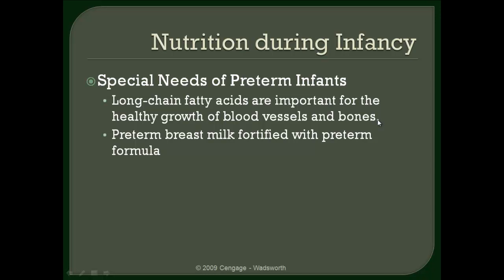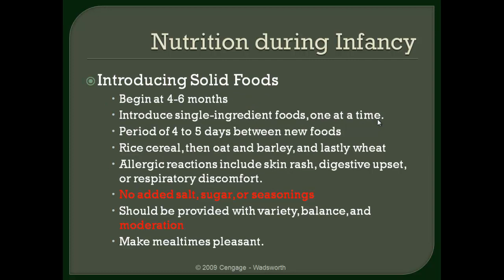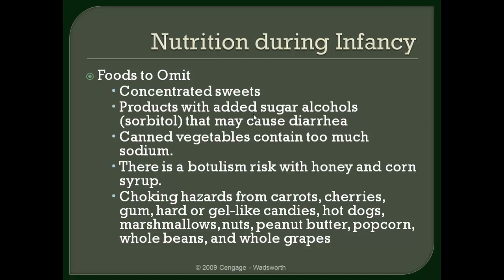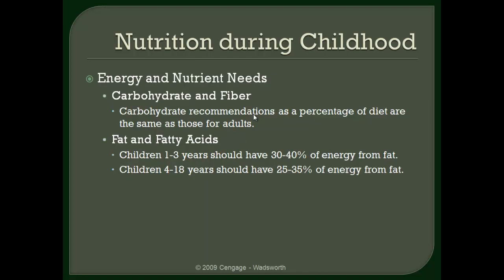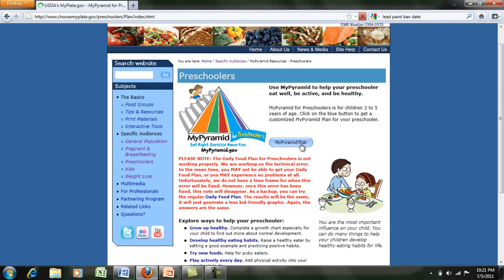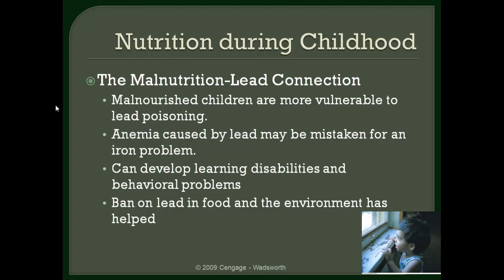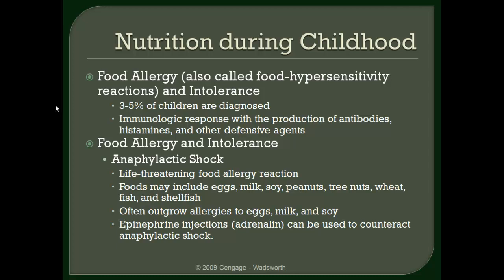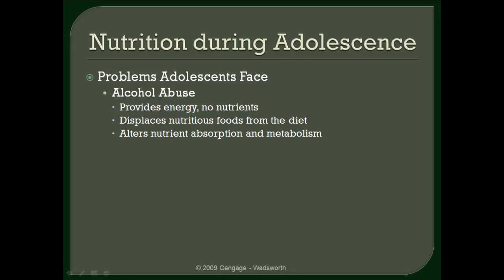Chapter 15 (2 of 2).mp4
Chapter 15 (2 of 2)
Infant and Child Nutrition